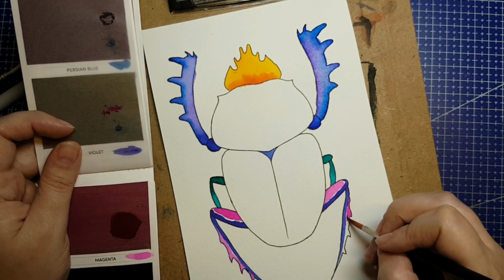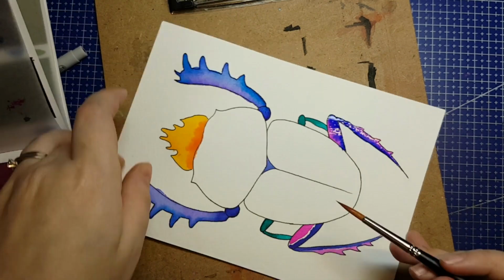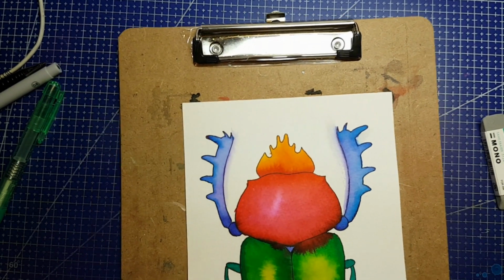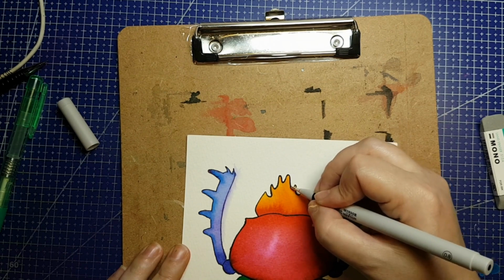Viviva Colorsheets & Tiny Bugs! September 2019 ScrawlrBox Unboxing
The September 2019 ScrawlrBox features our very own YouTube artist Kasey Golden, with the challenge prompt "Feeling Buggy," and a 16 colour set of Viviva Colorsheets!

--Box Contents--
(Exchange rates at time of calculations: £1.00 BGP = $1.27 USD = $1.67 CAD)

[1] Viviva Watercolour Sheets
Suggested Retail Price: £18.99 | $23.95 USD | $31.68 CAD
16x condensed watercolour sheets in a heavyweight card booklet

[1] Pentel Orenz Mechanical Pencil
Suggested Retail Price: £11.29 | $14.24 USD | $18.84 CAD
Mechanical pencil in 0.5mm or 0.7mm (random) wtih 3x HB lead

[1] Milan Round Synthetic Brush 611
Suggested Retail Price: £1.79 | $2.26 USD | $2.99 CAD
Watercolour brush, standard size 6 round

[1]Winsor & Newton Fineliner
Suggested Retail Price: £3.58 | $4.52 USD | $5.97 CAD
Black pigment liner, size 08 (0.8mm)

[2] Bockingford Watercolour 300gms (Paper)
Calculated Retail Value (not listed on card) £1.00 | $1.26 USD | $1.67 CAD
2 A5 sheets of 300gsm coldpress watercolour paper from Bockingford, which is part of St Cuthberts Mill.

Total Box Contents Value: £36.65 | $46.23 USD | $61.15 CAD

Monthly & 3-Month Prepay Subscriptions:
£15/month | $18.92 USD | $25.02 CAD

6-Month Prepay Subscriptions:
£14.17/month | $17.87 USD | $23.64 CAD

12-Month Prepay Subscriptions:
£13.75/month | $17.34 USD | $22.94 CAD

Free UK Shipping / £5 International Shipping
($6.31 USD | $8.34 CAD)

Monthly/3-Months
UK: £36.65 - £15 = £21.65 savings
USA: $46.23 - $25.23 = $21.00 USD savings
CAN: $61.15 - $33.37 = $27.78 CAD savings

6-Months
UK: £36.65 - £14.17 = £22.48 savings
USA: $46.23 - $24.18 = $22.05 USD savings
CAN: $61.15 - $31.98 = $29.17 CAD savings

12-Months
UK: £36.65 - £13.75 = £22.90 savings
USA: $46.23 - $23.65 = $22.58 USD savings
CAN: $61.15 - $31.28 = $29.87 CAD savings

Was this box worth it? YES! Absolutely yes, for everyone, at every tier, in every shipping location. Clearly Viviva gave ScrawlrBox an awesome deal getting their product into this box, since that item alone is worth more than the monthly subscription cost before shipping. It's kind of like we got to try these paints for free! And we got a Kasey Golden print!

*** Support Me! ***

---[adding extra keywords...]---
Jenna Gets Creative scrawlrbox unboxing scrawlrbox september 2019 scrawlrbox kasey scrawlrbox kasey golden kasey golden feeling buggy scrawlrbox feeling buggy viviva watercolor sheets viviva color sheets viviva colorsheets Pentel Orenz Mechanical Pencil pentel orenz 0.5 Milan Round Synthetic Brush 611 milan watercolor brush milan round brush Winsor & Newton Fineliner winsor newton fineliners Bockingford Watercolour bockingford watercolor paper bockingford watercolour paper 300gsm september 2019 scrawlrbox unboxing